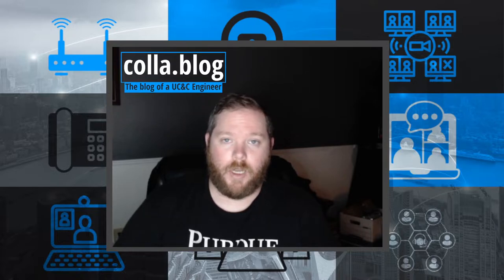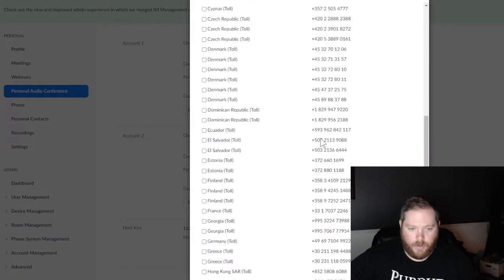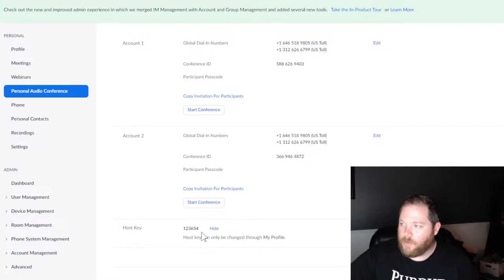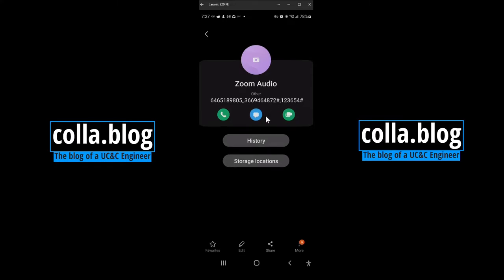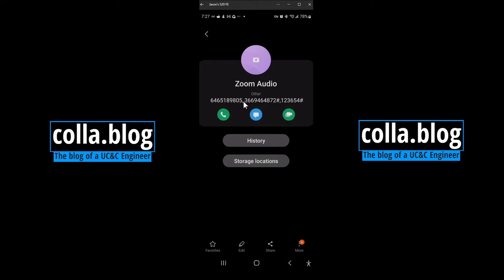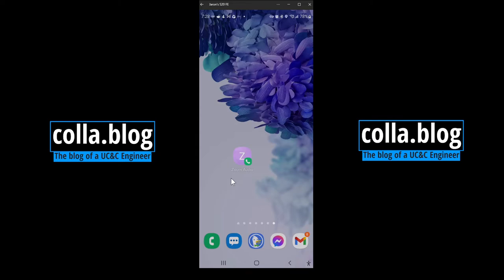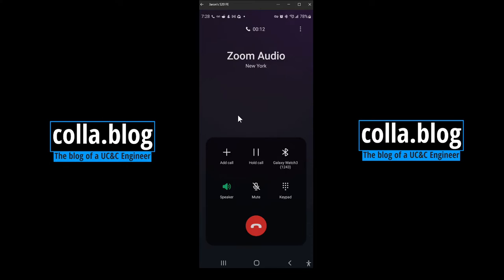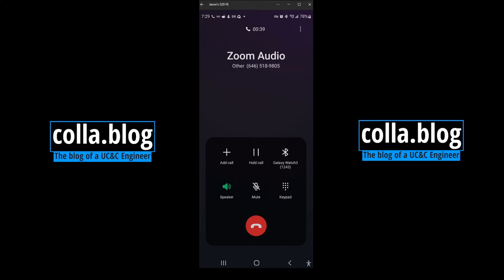Zoom Personal Audio Conference Quick Dial Trick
When you need to join a Zoom meeting, but either can't or don't want to open the app and mess with it, Zoom Personal Audio Conference is a perfect solution.  It's audio only conferencing, and in today's video I'm going to show you a quick trick on how to set it up on your phone so that you don't even have to put in your meeting ID and host PIN to use it!